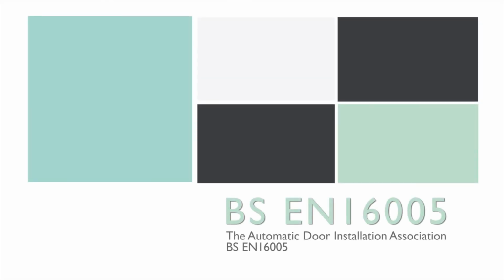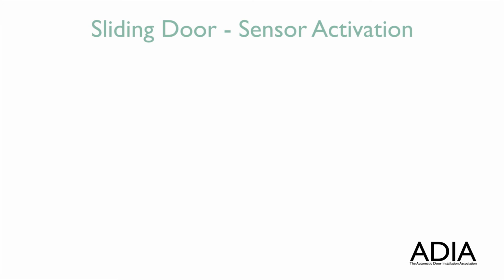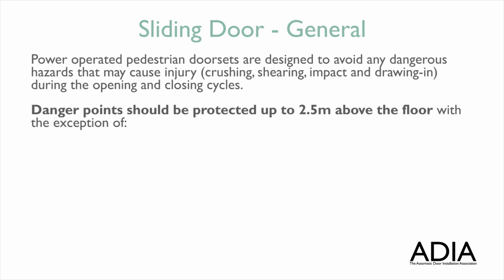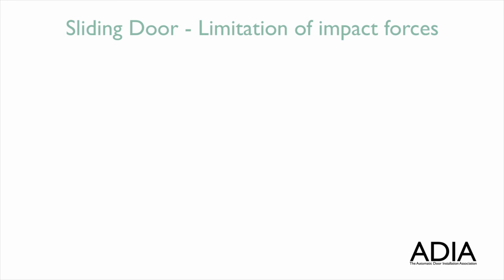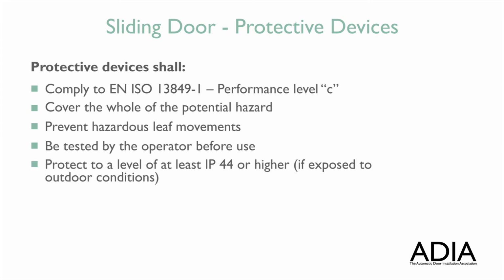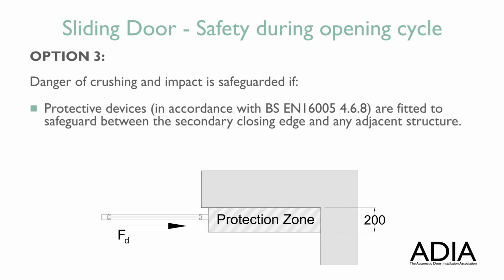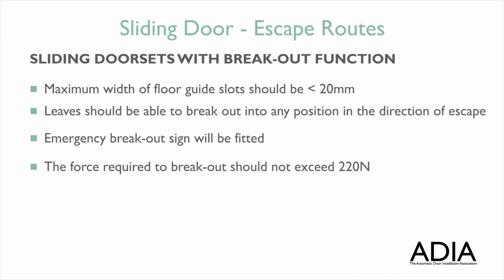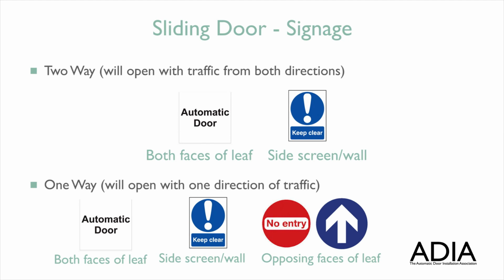video 2 sliding doors new